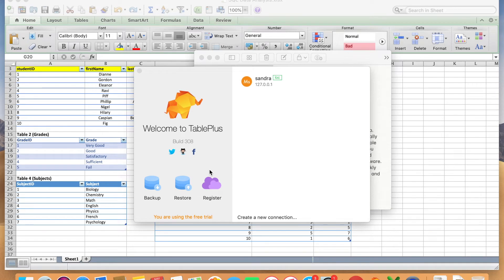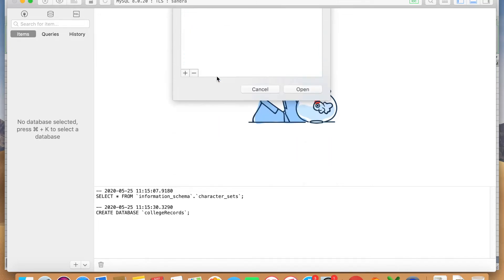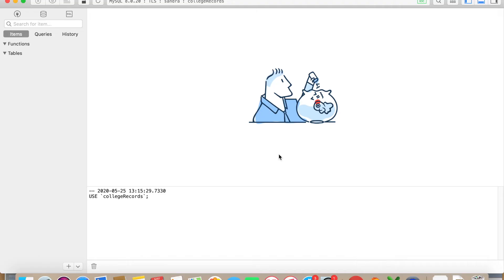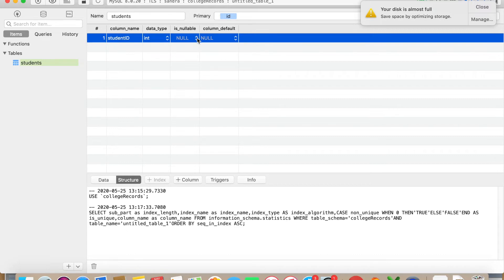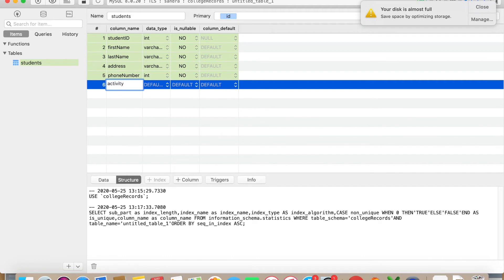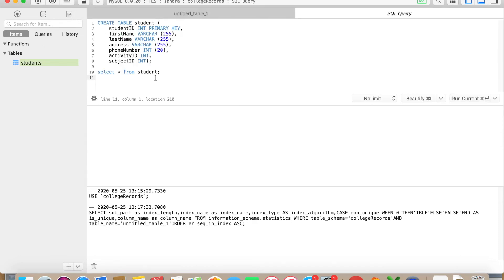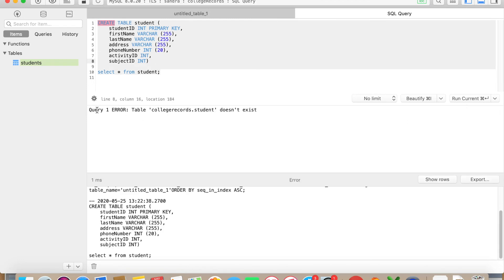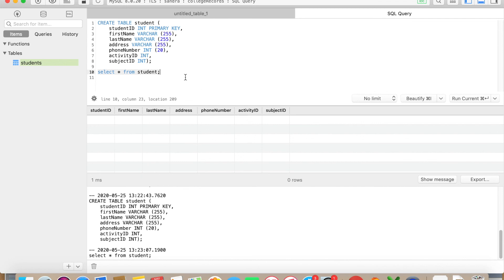STEP-BY-STEP Data Analysis using MySQL (TablePlus) // Part I - Creating a database and tables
This video is the first part of a series on using MySQL for data analysis. In this video I will show you how to create a database and tables.
You are encouraged to follow along to learn the usage of the software.

Make sure to download it to create the other tables.